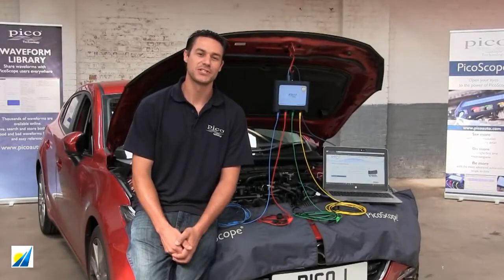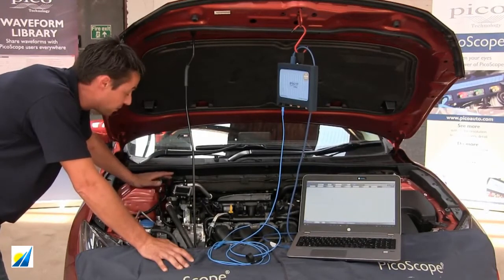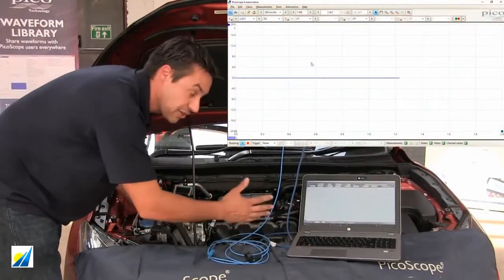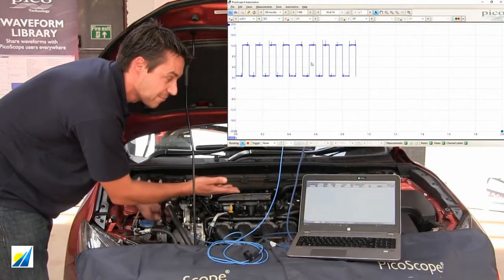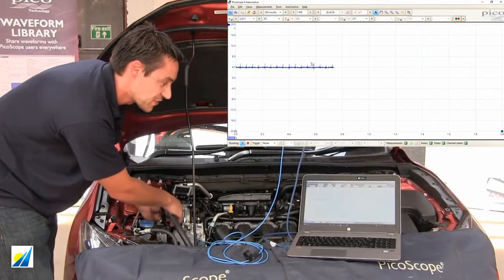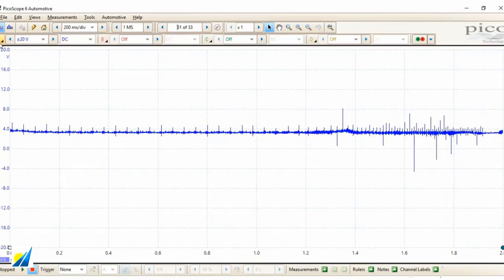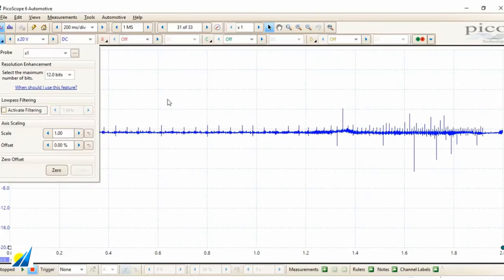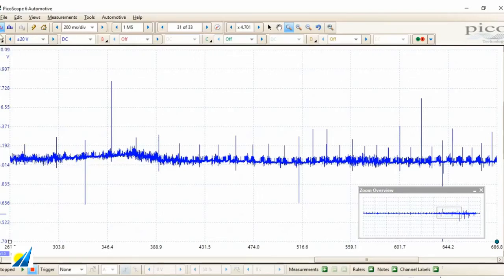PQ070 Breakout Kit: Using It for Air Fuel Sensor testing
In this video, Pico Technology's Automotive Applications Specialist Ben Martins uses the 6-way Premium Breakout Lead Set (PQ070 to check the air fuel ratio sensor on a Mazda car.  Covering the required PicoScope settings, connections to the vehicle, and a review of the results Ben checks the sensor and confirms it to be working correctly.